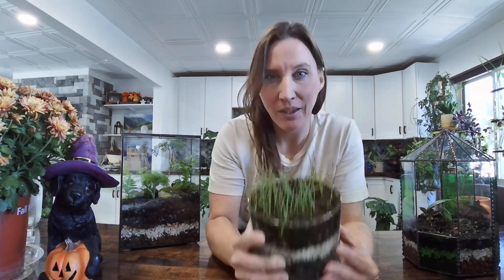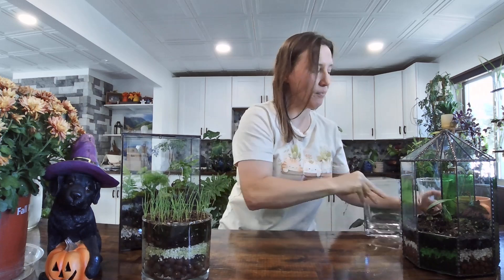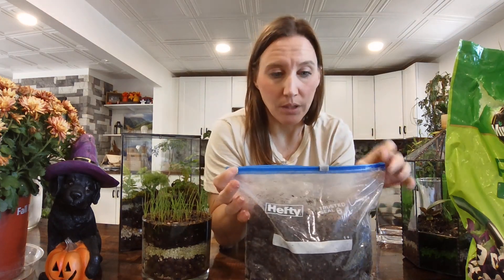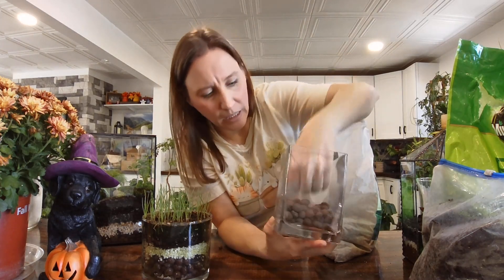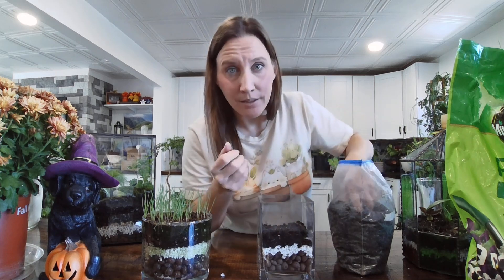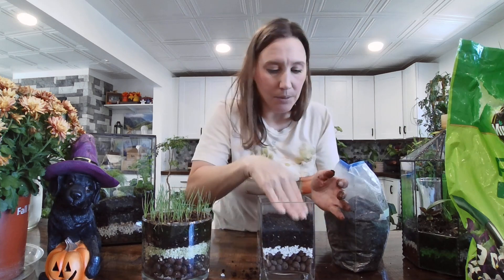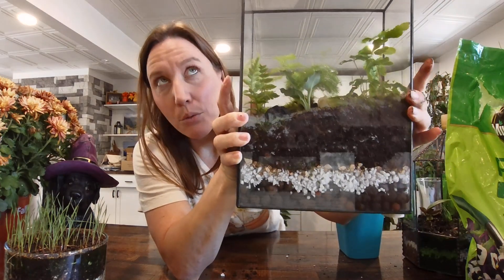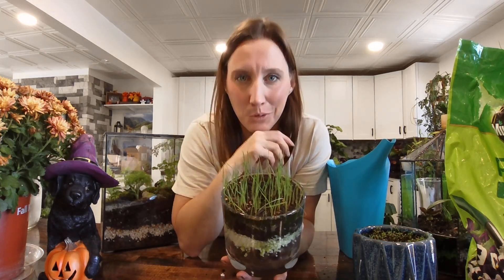Galloway Touch of Grass Terrarium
What you'll need:
*all of these are available online or at your local gardening center. I found the empty glass containers at my local second-hand store.

-Glass container with atleast 3" of space below the seed or root level with room to grow above. Lid is not required, but it does help to retain moisture.
-Clay Pebble or Lava Rock
-Perlite; pre-moistened 3 parts perlite to 1 part water
-Potting Soil, pre-moistened as needed (excess water will drain off)
-Seeds or small plant

Layer about 1.5" or ~3 pebbles high of Clay Pebbles, followed by about 1/2 an inch of Perlite, and another 1-3 inches of soil.
If you have a small plant, remove it from the pot, tease out the roots very gently and lay them flat on top of the soil. Cover them entirely with at least another 1/2 - 1 inch of soil.
Water the soil to settle everything down and accumulate water at the pebbles. Make sure the first inch of pebbles is submerged, but there is still an air gap before the perlite. The water will naturally wick up into the soil as it dries.
Don't water again until you see minimal water remaining at the bottom of the container. For open containers, this might be every week for indoor plants, or every day for outdoor plants (evaporation is extremely fast outdoors). For closed containers, this might take several months. Keep an eye on the plant and water as needed.

If you're using small plants, ensure you choose a plant that likes moisture, such as ferns, grasses, clovers, vines, etc. I love using terrariums for my difficult plants, as it's like a nursery for them and they thrive.

Have fun and show me what you make!

-Elyse

Fun Fact1: I made this video for an online public speaking class.
Fun Fact2 : I made that stained glass terrairium with the dome top!
Fun Fact3: I designed the shirt I'm wearing and you can have one too!